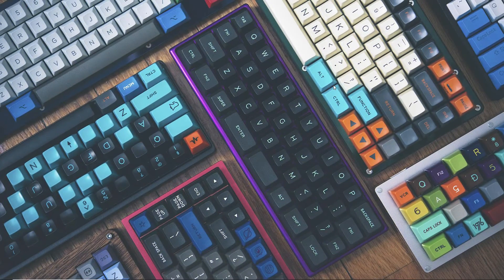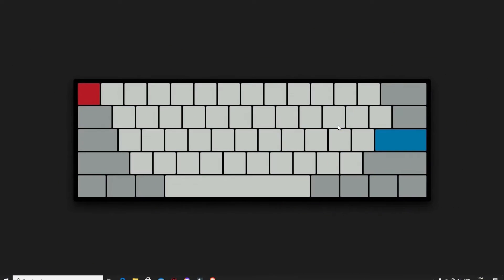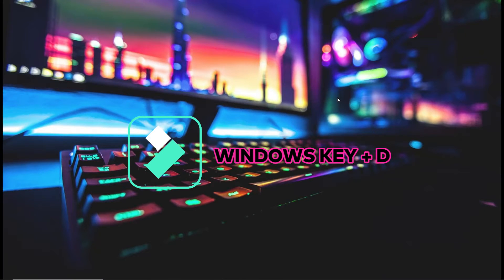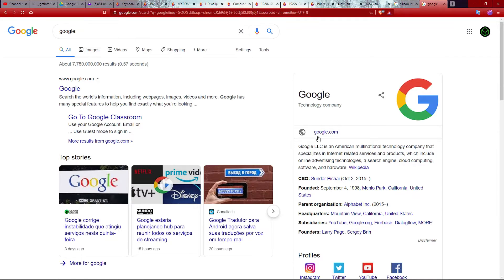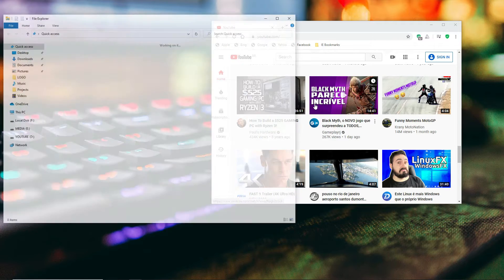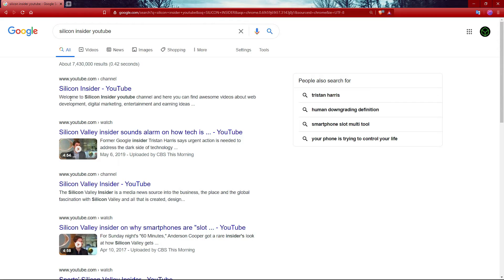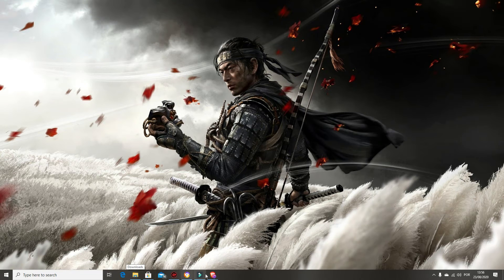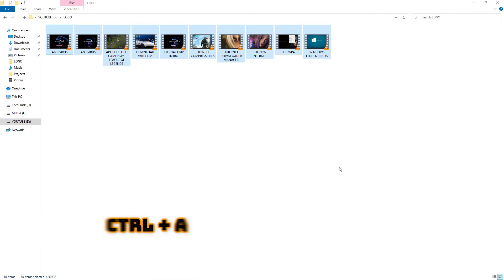Useful keyboard shortcuts you need to know now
There are so many hidden keyboard shortcuts that you can use on Windows that you should be using. Some of these are hidden secret keyboard shortcut tricks that you need to know that you probably didn’t know about earlier

TIMESTAMPS

 1:17 Switch Between Applications
 1:47 Open file explorer
 2:00 Minimize Open Windows
 2:18 Capture Snippet
 2:50 Reopen Browser Tabs
 3:09 Log in/out user
 3:26 Multitasking Windows
3:57 Open Settings
4:07 Open Action Center
4:13Magnify Screen
4:33 Quickly Open Taskbar Apps
5:15 Properties of files and folders

DO YOU PLAY LEAGUE OF LEGENDS?